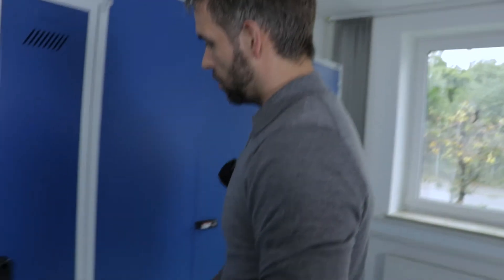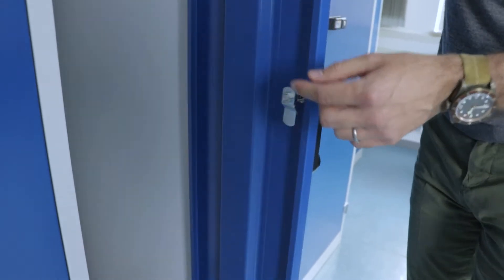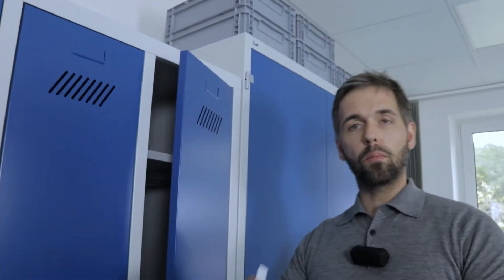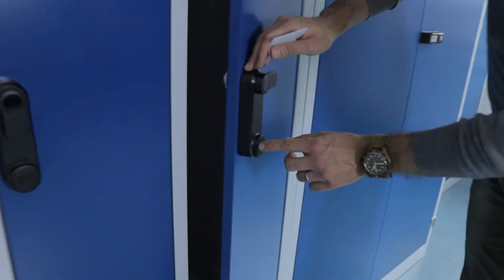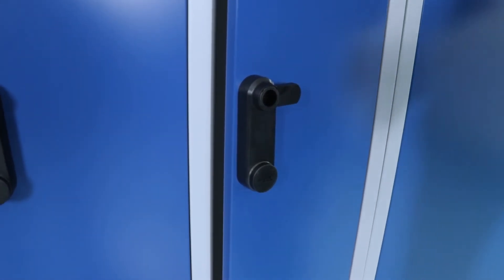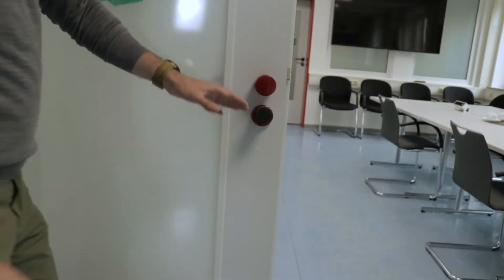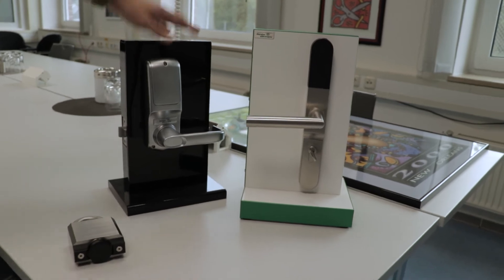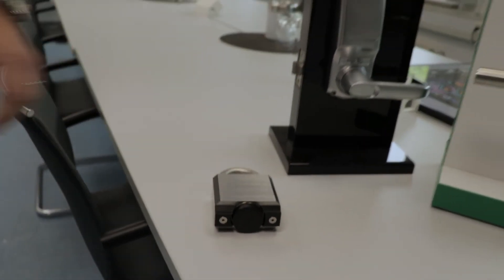Smart Lock DCL 3 – How to SECURELY lock your doors and lockers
The digital cabinet lock DCL 3 can be mounted to any size of locker and features the proven technology from our doorloxx product line of digital locking solutions. It can be opened either via Bluetooth® by using our deisterWallet app or with traditional credentials like cards or keyfobs. Using our digital locking systems, we can also secure any door in your building. Completely digital, with encrypted communication and foolproof operation.